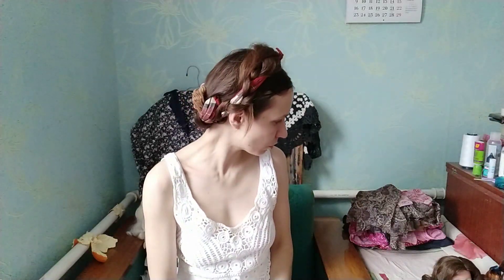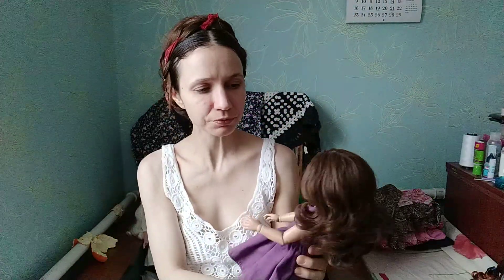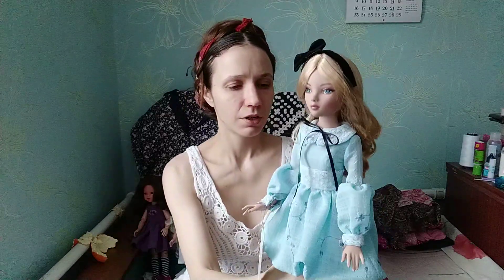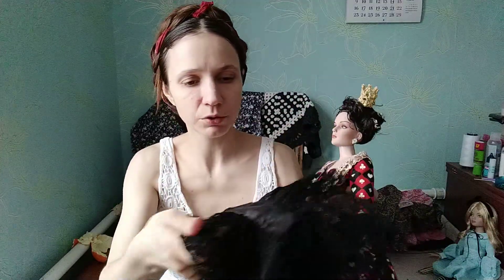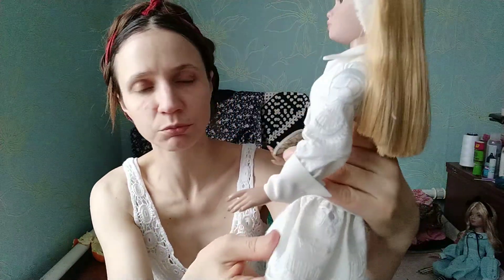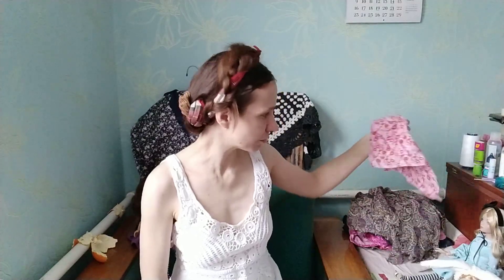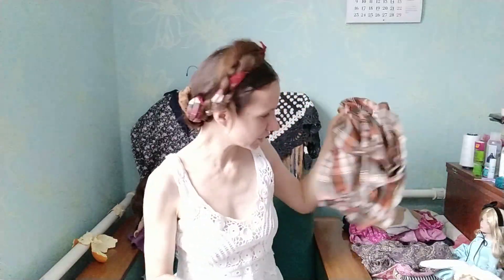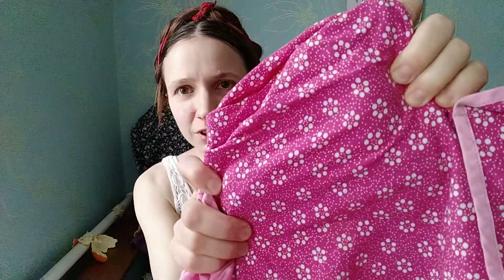ideas how to make doll clothes out of human clothes